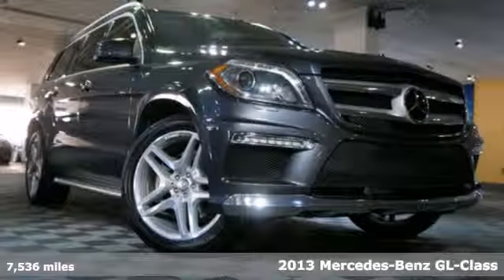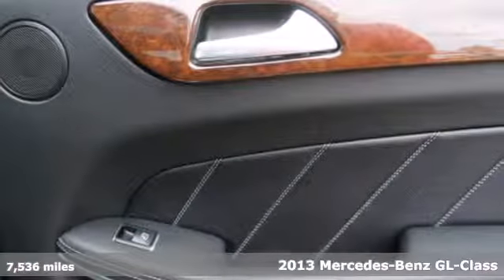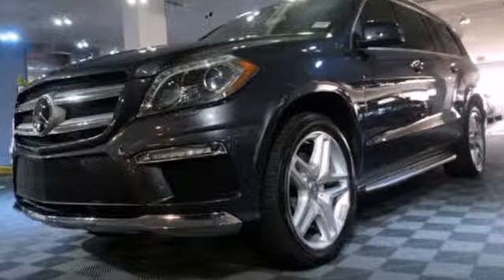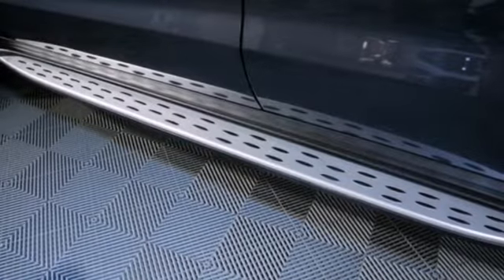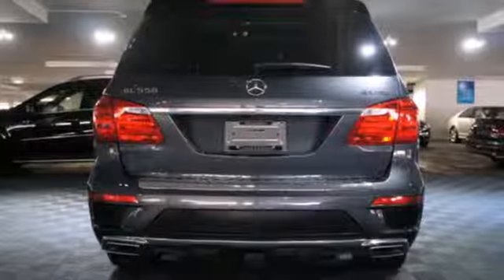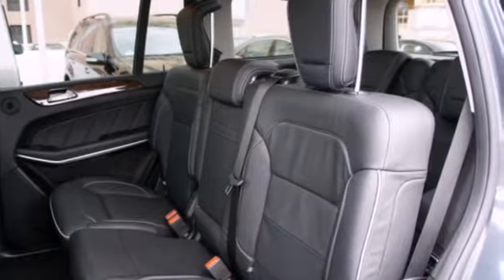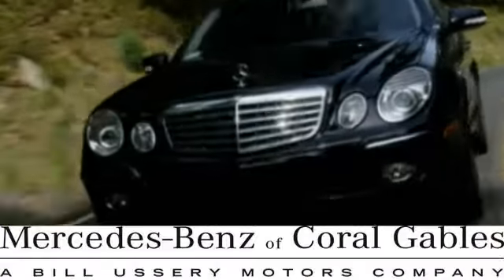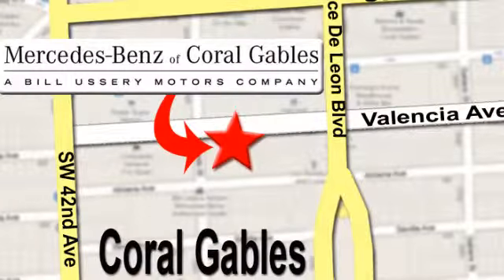2013 Mercedes-Benz GL-Class Miami FL Coral Gables, FL P838 - SOLD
Year: 2013
Make: Mercedes-Benz
Model: GL-Class
Trim: GL550 4MATIC
Engine: 4.6l 8 Cyl. Turbocharged
Transmission: AWD Automatic
Color: Dk. Gray
Interior: Black
Mileage: 7536
Stock #: P838

Address:
272 Valencia Ave